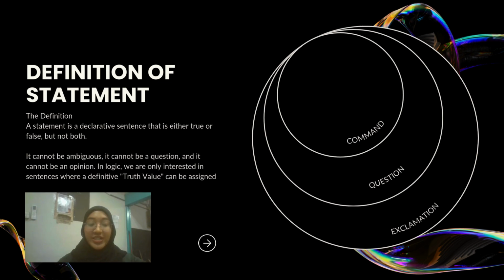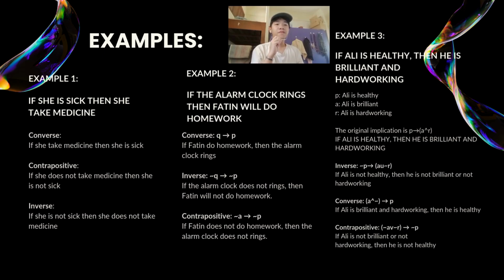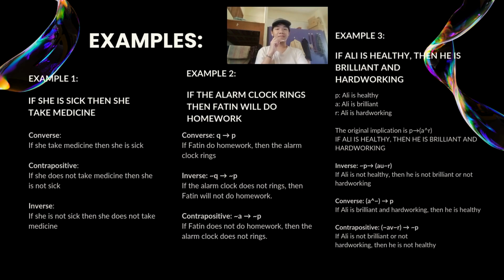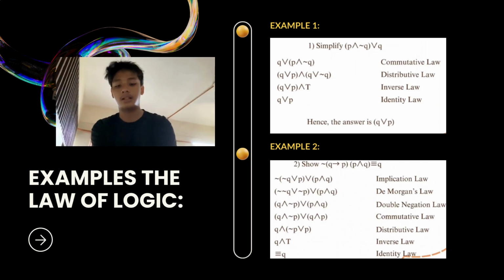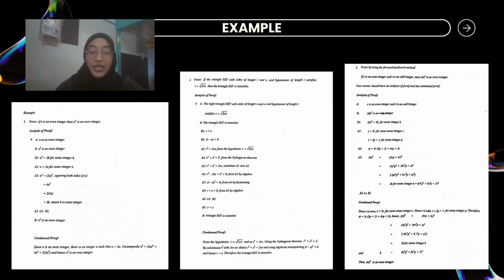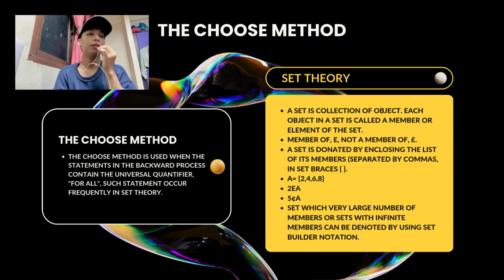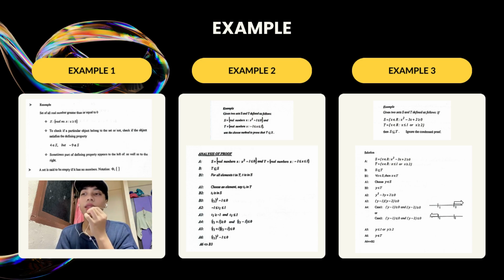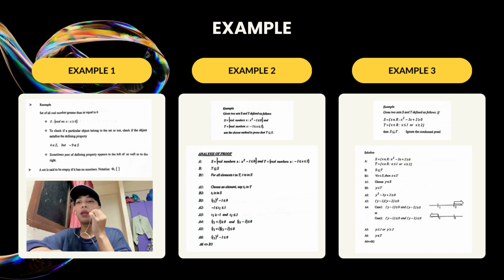MAT222 video presentation assignment